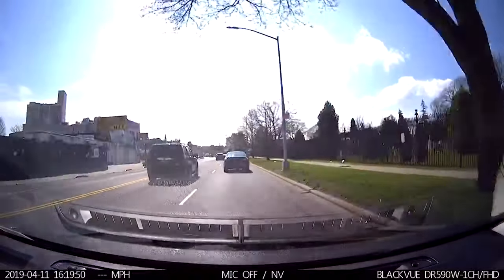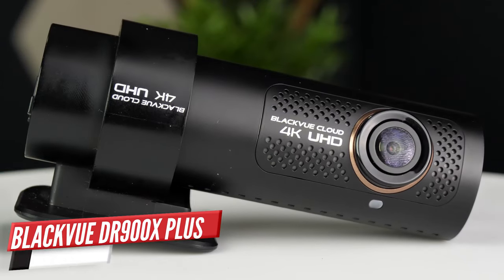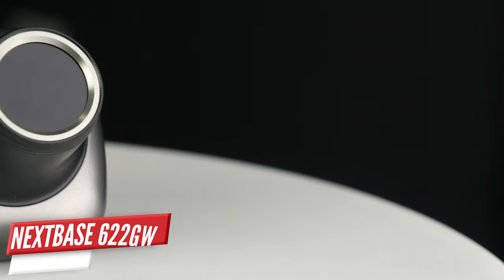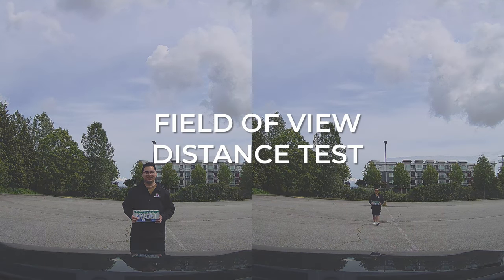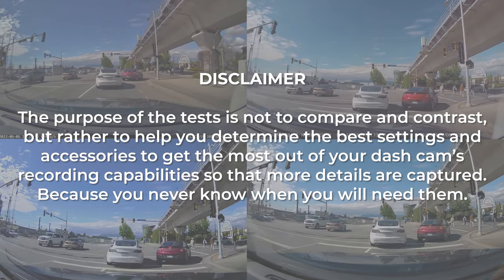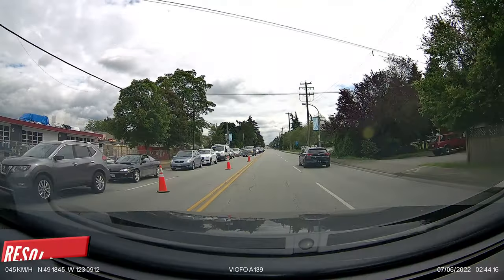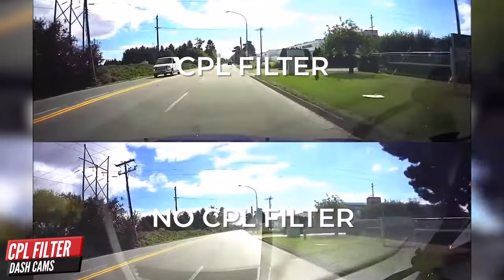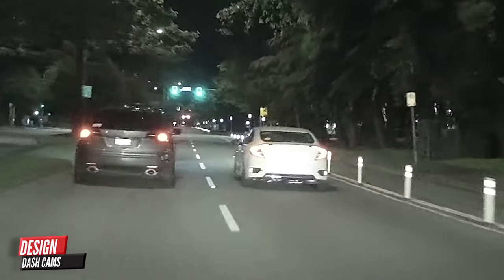Licence Plate Readability Test | BlackboxMyCar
[ THINKWARE U1000 ]

[ SKIP FORWARD ]
Intro: 0:00
Test 01 "Out-Of-Box" Settings: 2:09
Test 02 Optimized Settings: 3:46
Test 03 Distance Test: 4:17

[ LEARN MORE ]
New to Dash Cams?:

[ EXCLUSIVE VIDEO CONTEST ]
Enter our Dash Cam video contest for a chance to win a $150 credit to spend on our site & to be featured on our YouTube Channel!

Amazon (US)
Amazon (CA)

[ ABOUT BLACKBOXMYCAR ]
At BlackboxMyCar, we're all about your driving experience. We want you to have a great one, and that's why we sell products that give you that sense of adventure that you want. We are passionate about what we do. Every customer is important and unique - we know they always expect the very best from us. If we're not providing top quality products or the most in-depth information available, then we're not doing our job. It's BlackboxMyCar's utmost duty to ensure that our customers are making informed decisions, which not only include offering the guaranteed best prices, but also fantastic warranties and the highest tier of pre- and post-sale customer service.